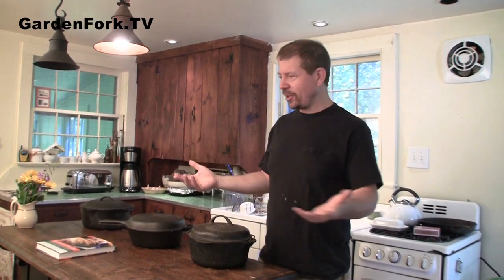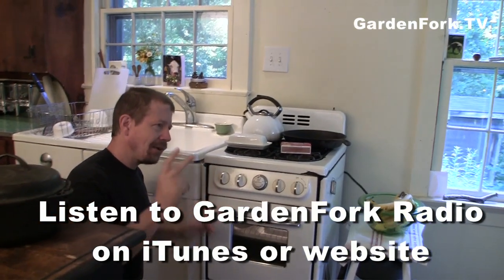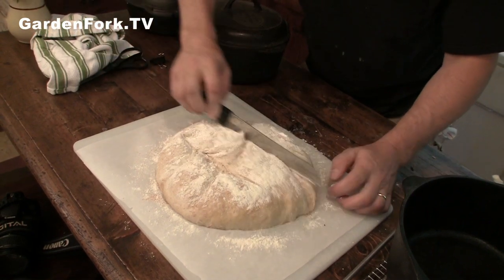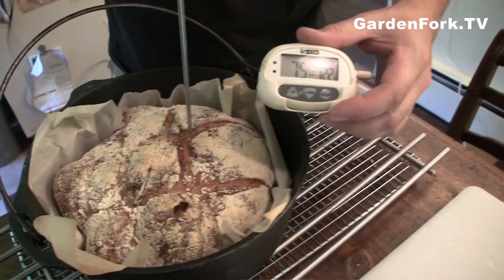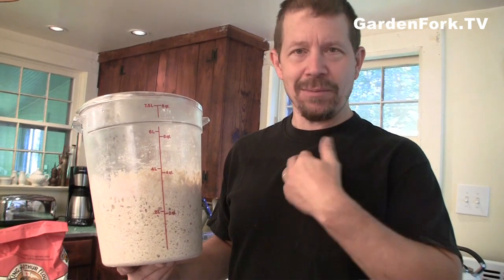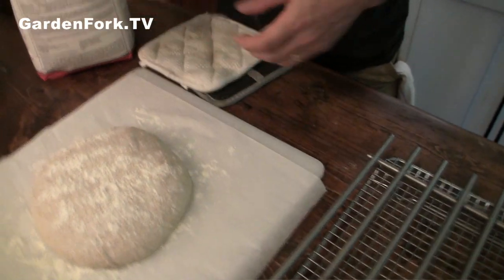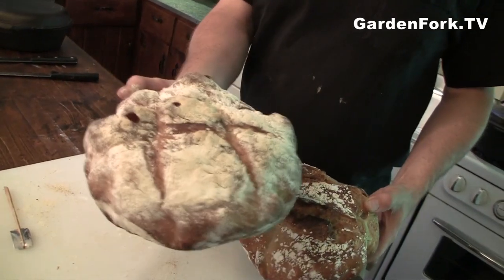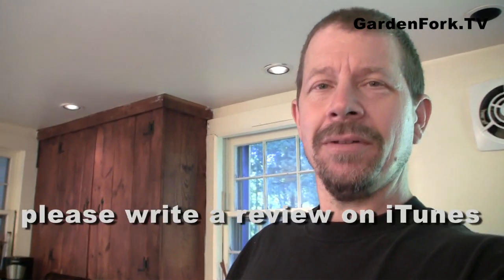No Knead Bread Recipe Improved - GardenFork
No Knead Artisan Bread Recipe New Method! This method can also be used for the Artisan Bread in 5 Minutes A Day bread recipe. More Bread Videos

I've been working with both of these no knead recipes and have made some improvements that make it easier to bake bread.